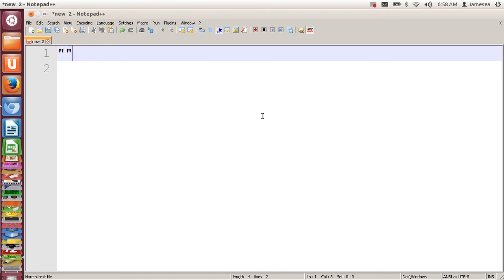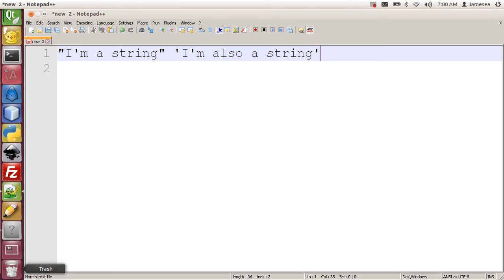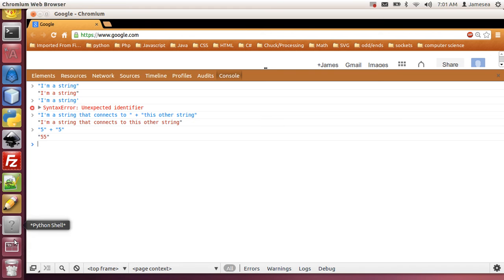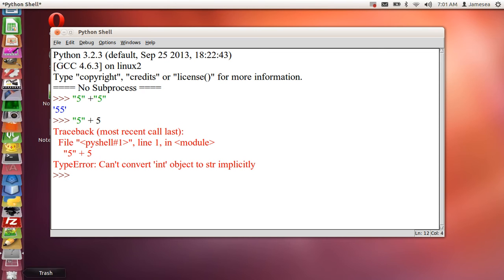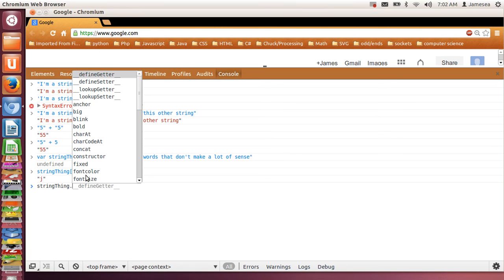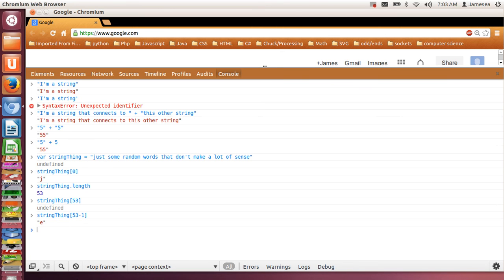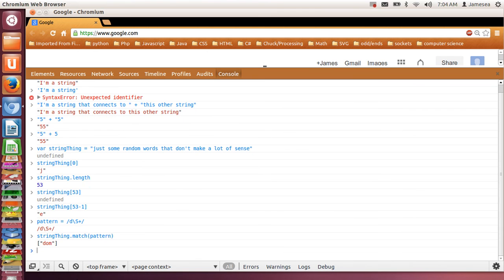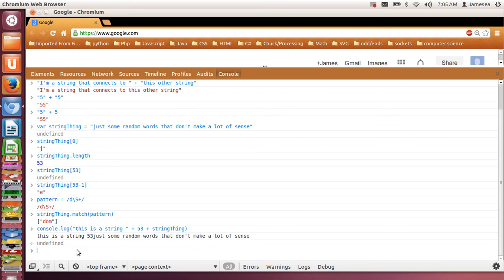JavaScript tutorial 3 - Strings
In this tutorial we'll look at strings, and some of the methods and properties of strings